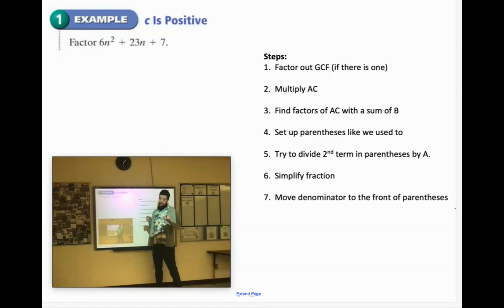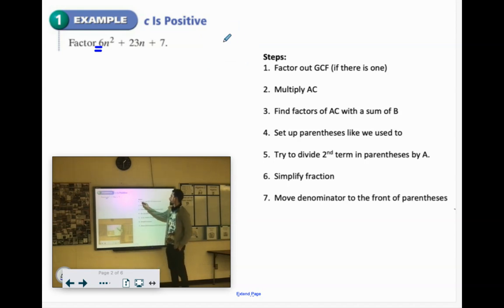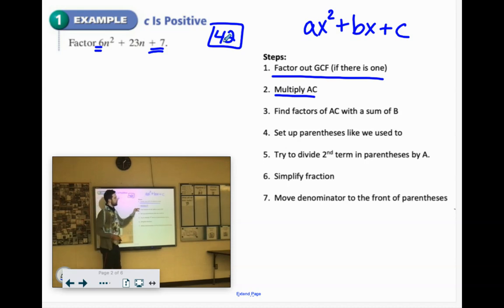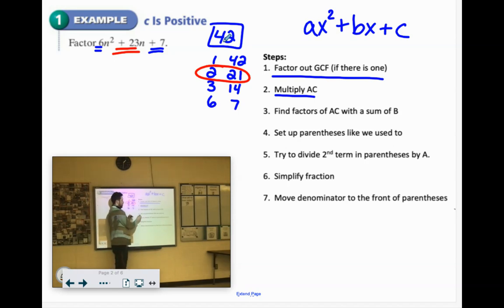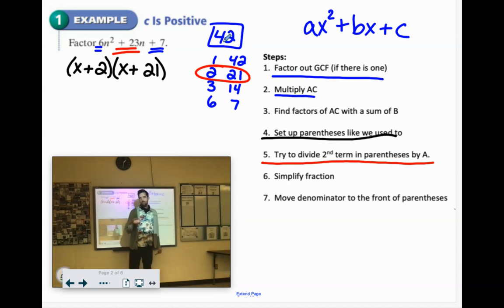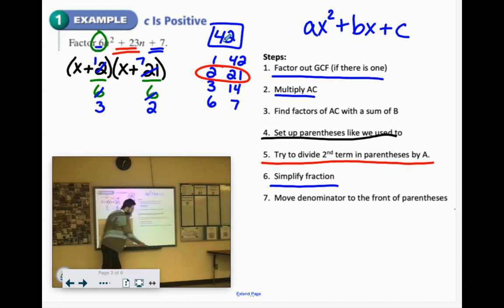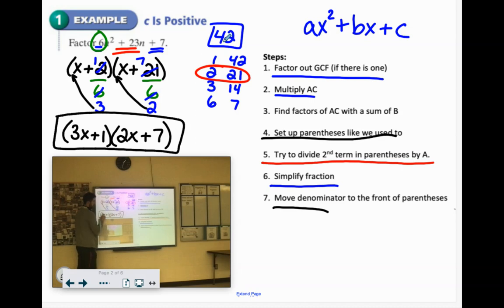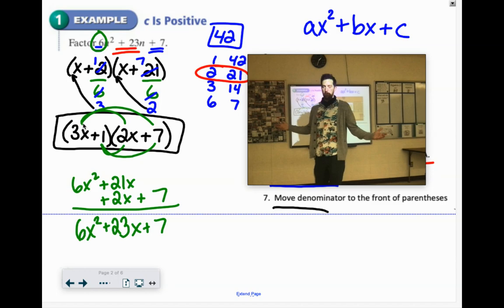IA 0906b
Factoring Trinomials Where A is NOT 1